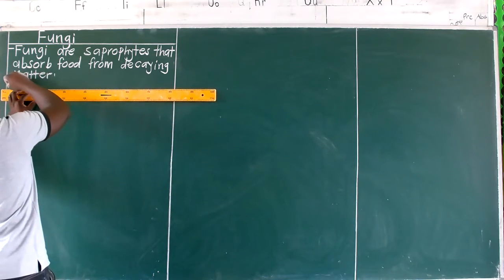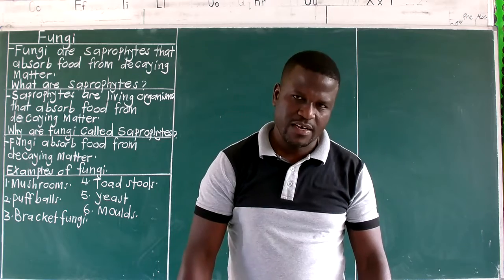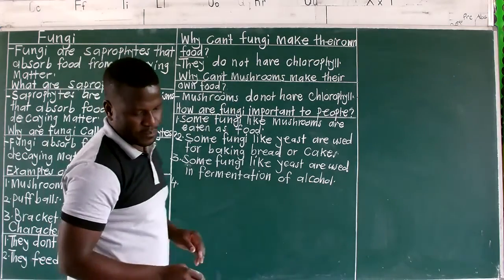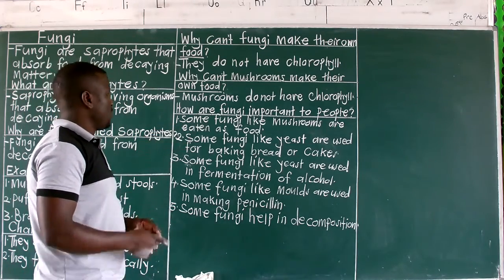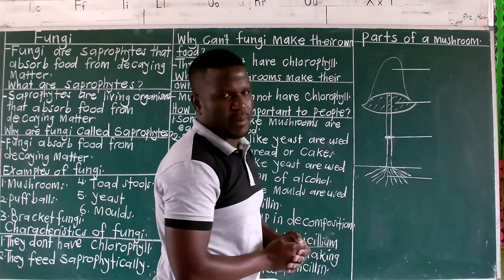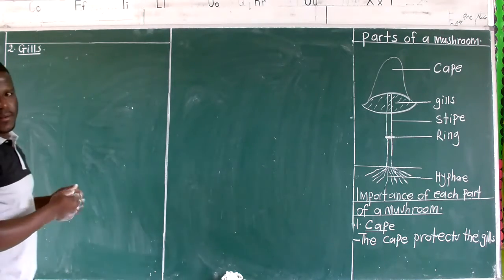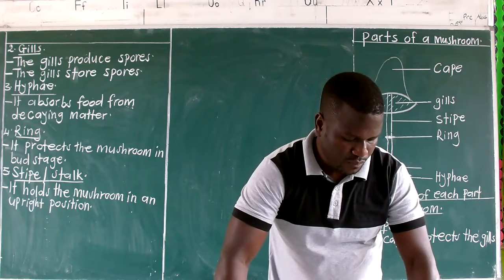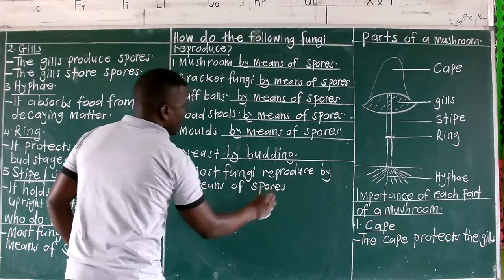P.5 SCIENCE TERM 2 FUNGI